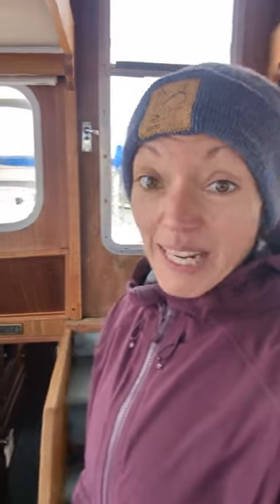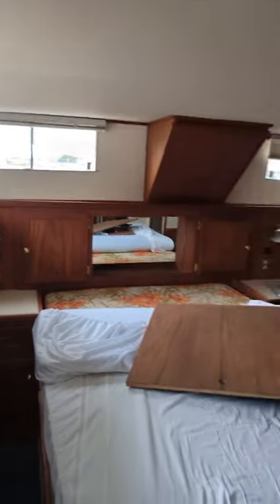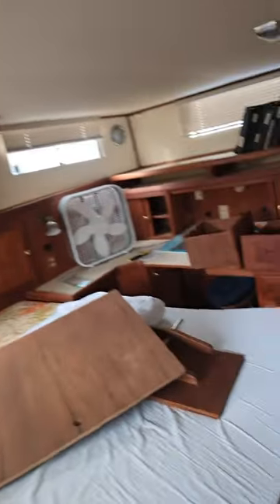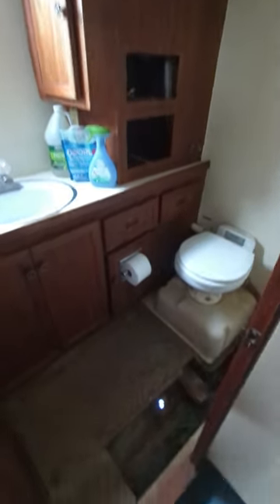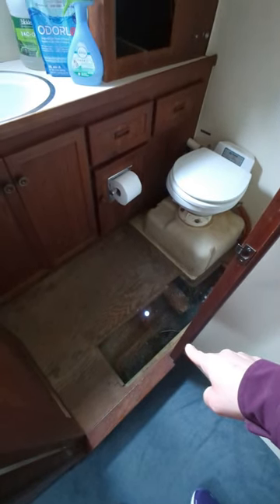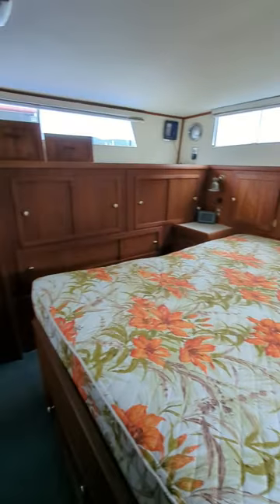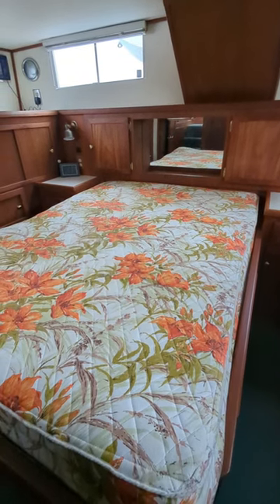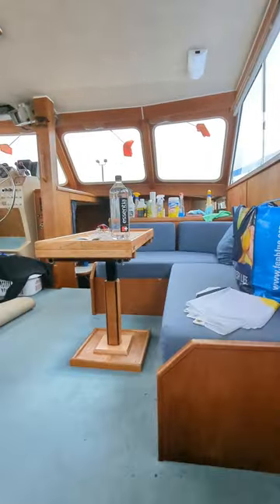Cleaning Moby's aft 🤣